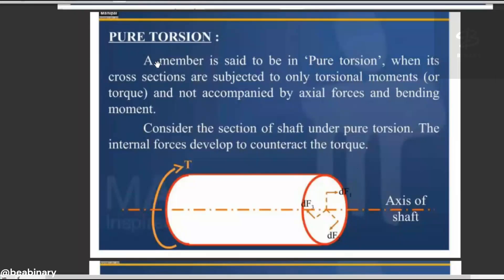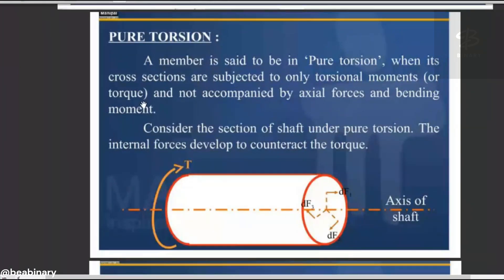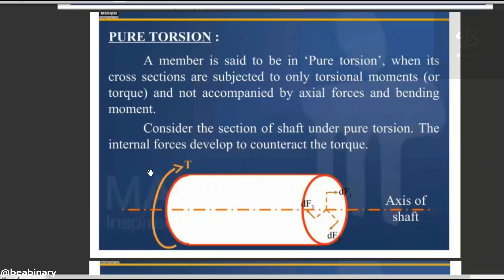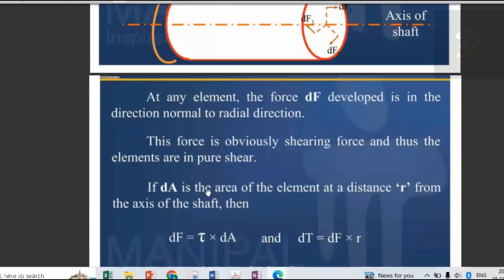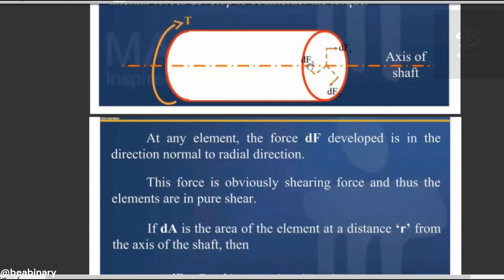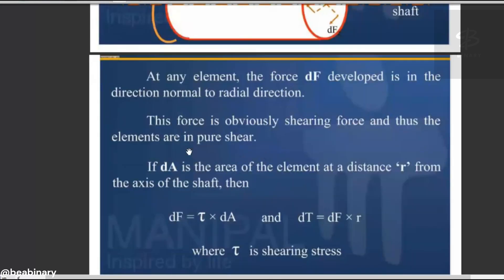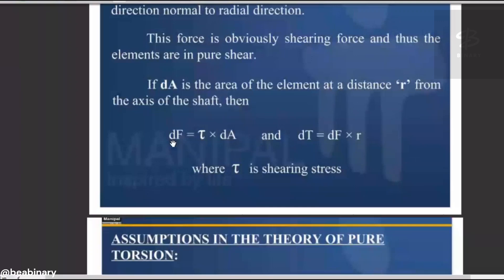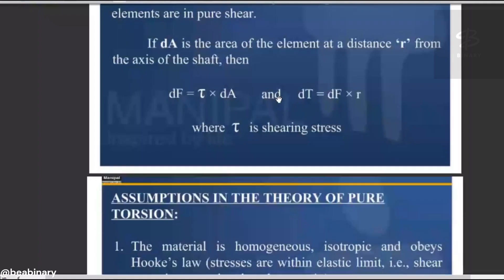83.1 Pure Torsion | Variation of Shear Stress across the section | Structural Analysis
This lecture is a part of a lecture series given by Ms Sakshi on structure Analysis for B.tech (Civil Engineering) students at MS Institute.
Description
In this video, we discuss pure torsion in Structural Analysis. We cover:

✔ Definition and conditions for pure torsion
✔ Shear stress distribution across the cross-section in pure torsion
✔ Real-world applications of pure torsion in structural and mechanical engineering

Understanding pure torsion is essential for analyzing shafts and structural elements subjected to twisting forces.